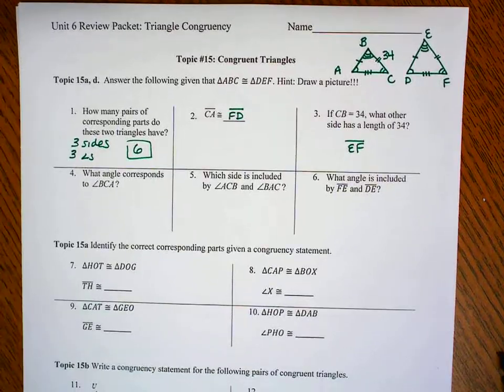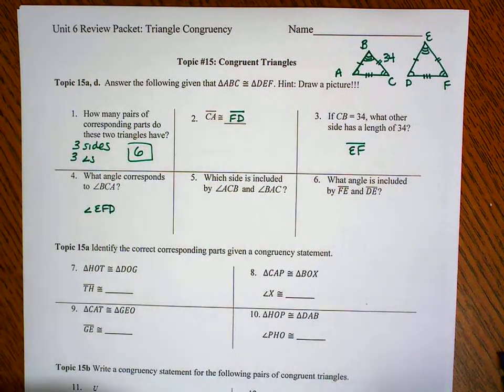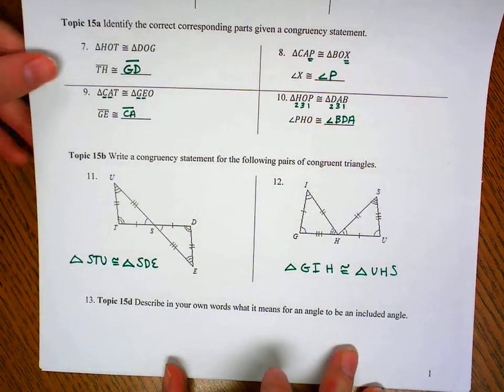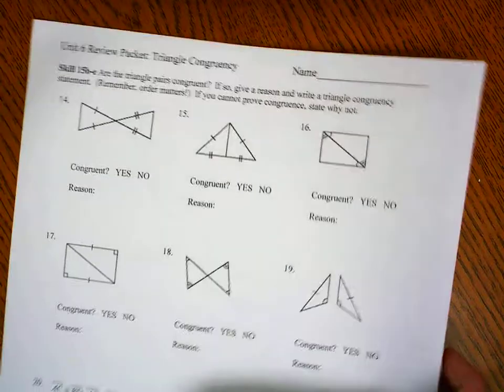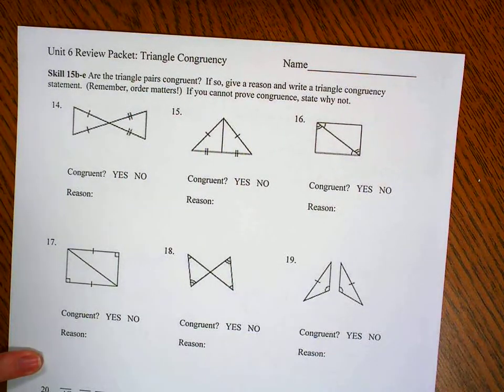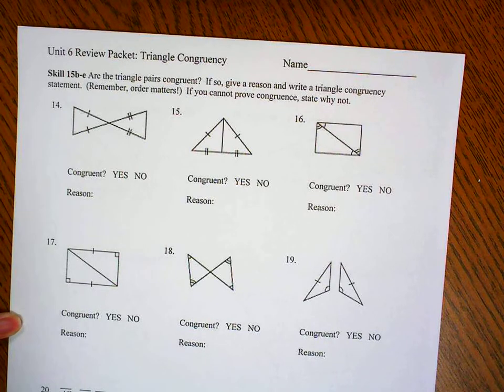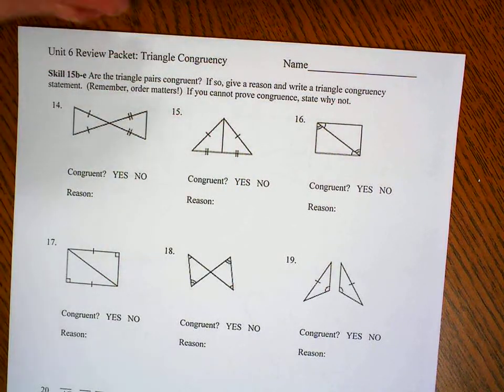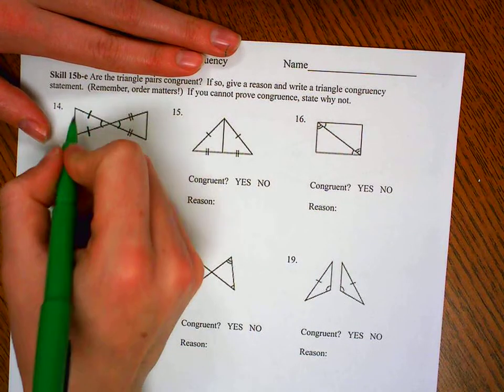Unit 6 Review Packet Pgs 1-3